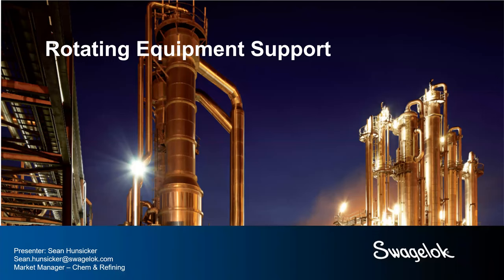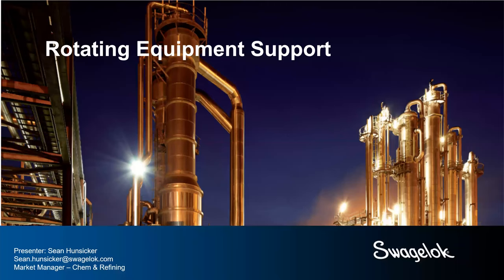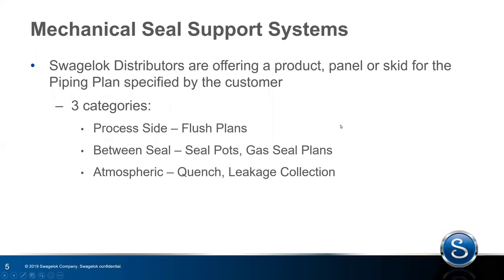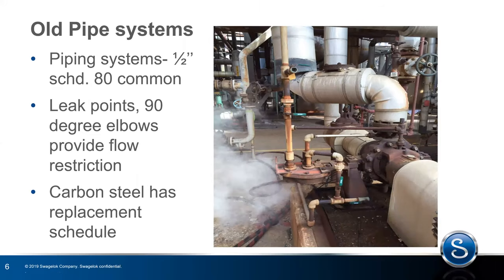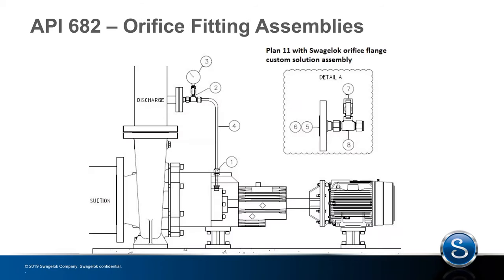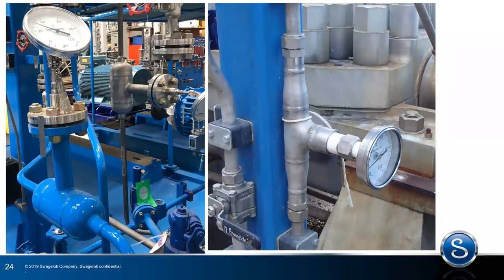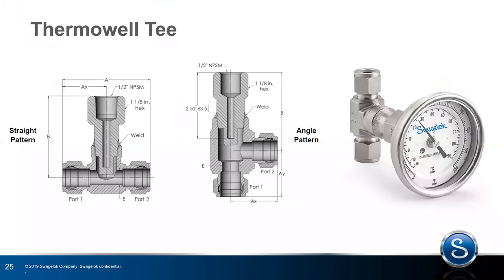Seal Support Systems Webinar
Lead by Sean Hunsicker, Chem & Refining Market Manager at Swagelok